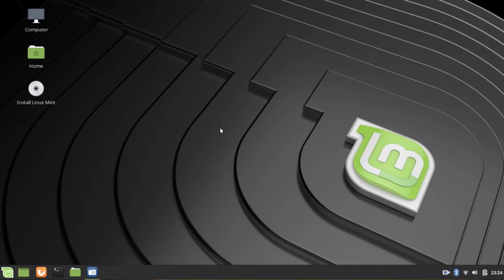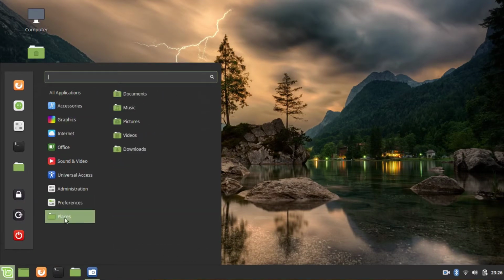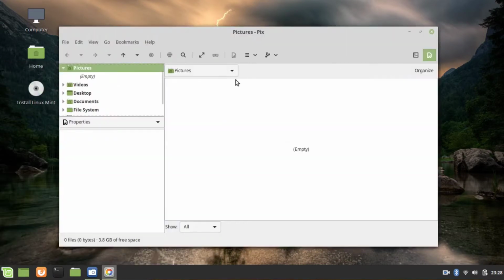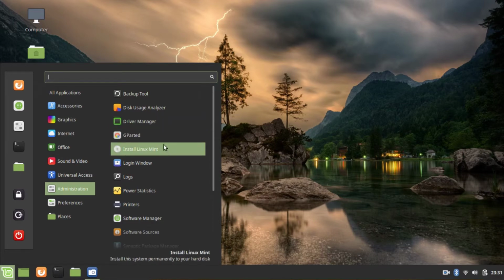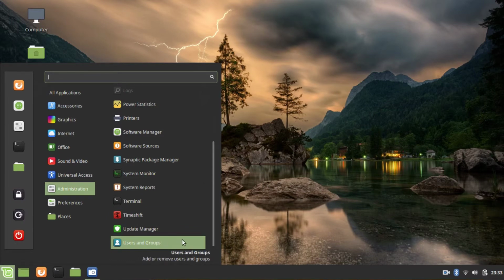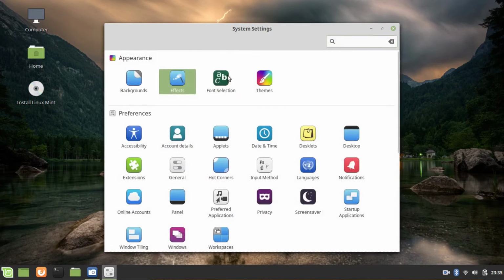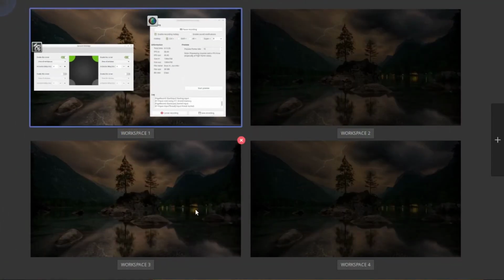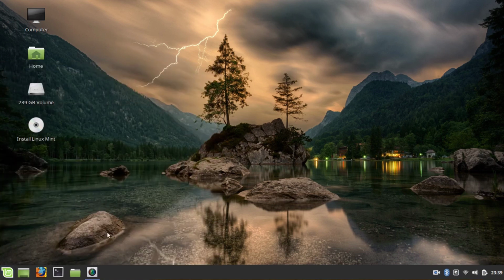Linux Mint Tour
A quick tour of the Linux Mint live environment and where to find certain things.